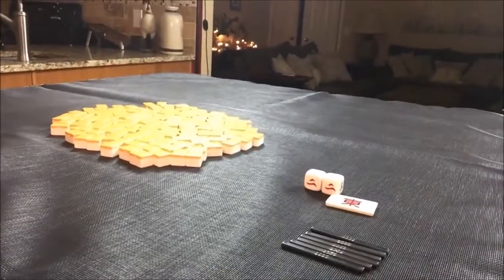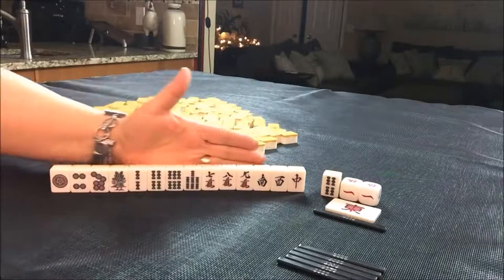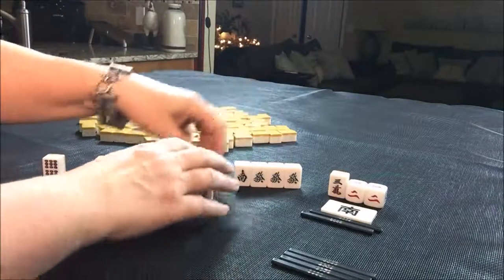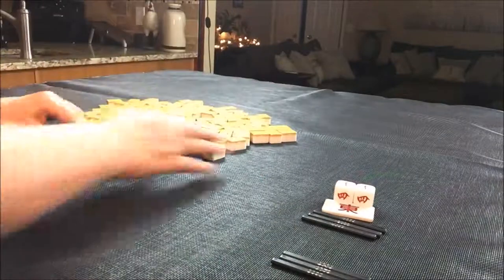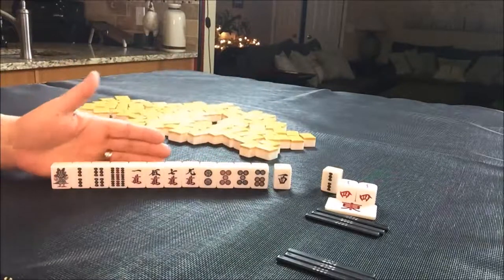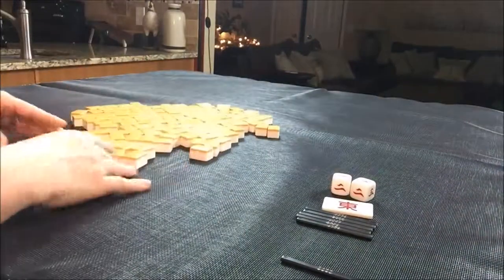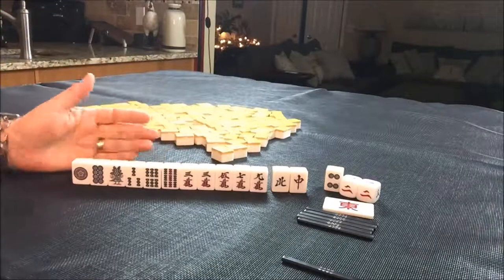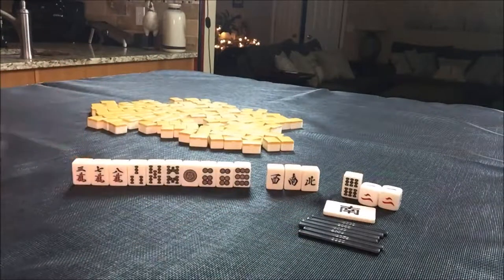Riichi Mahjong Random Pulls 20180120